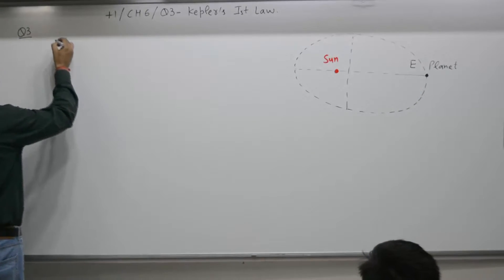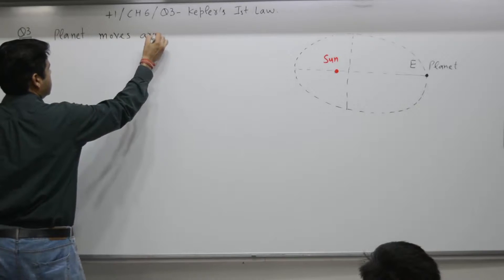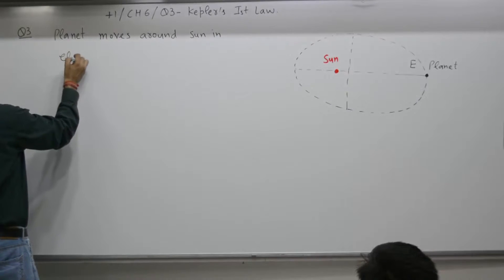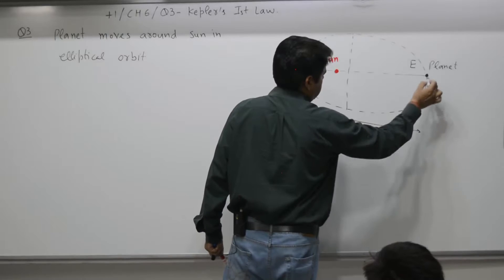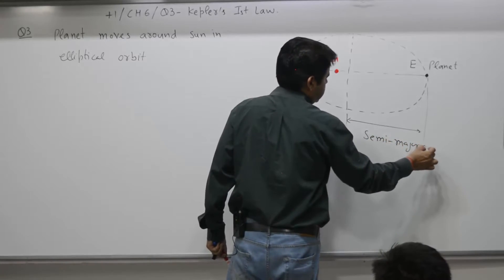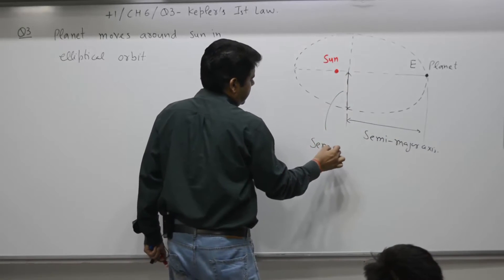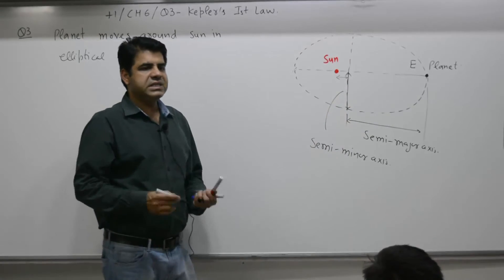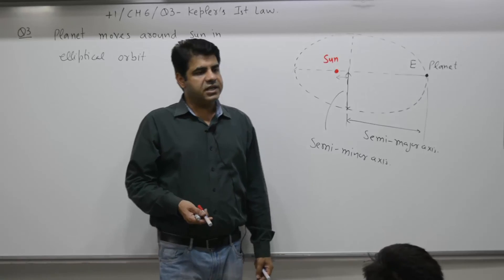Class 10+1, Chapter 6, Question 3, Kepler's first law